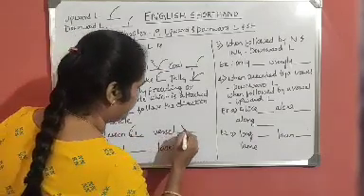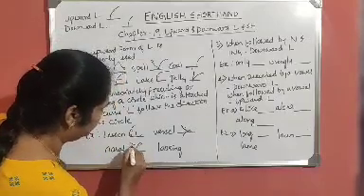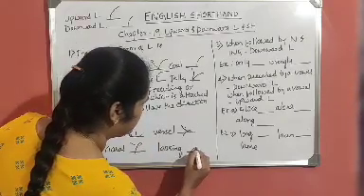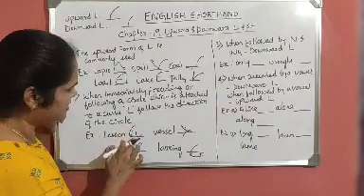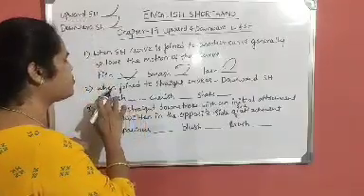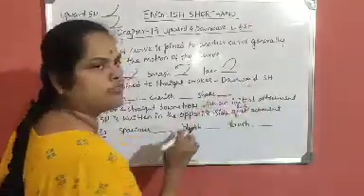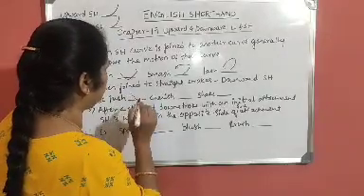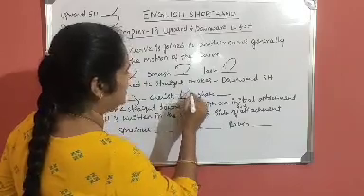Chapter-18 & 19 Upward and downward form of L & SH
Savithri Nagaraj English Shorthandupward and downward forms of strokes in english shorthand
upward and downward r in shorthand
upward and downward l and sh in shorthand
downward stroke
is upward an adverb